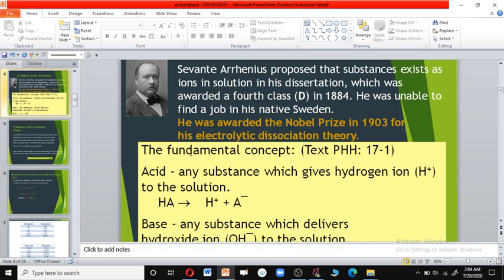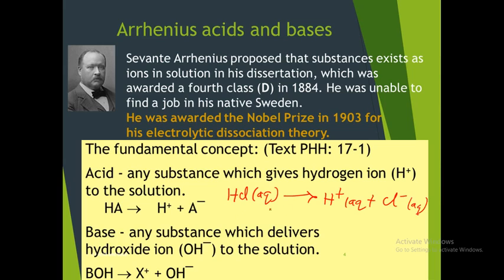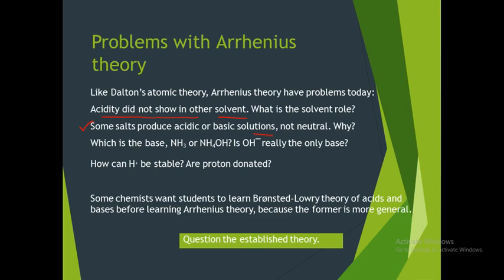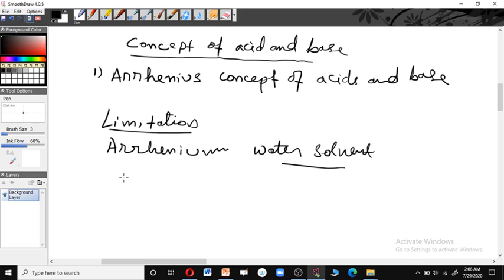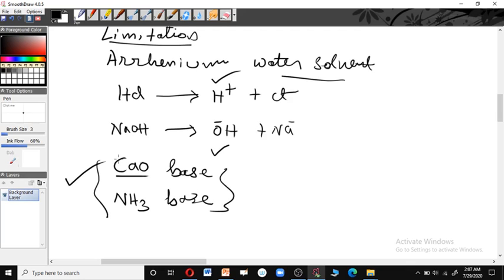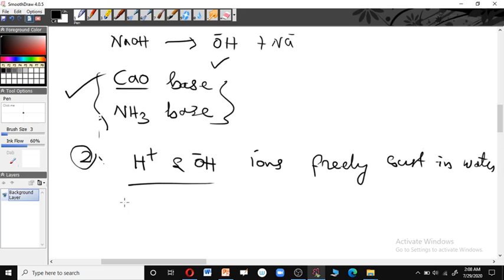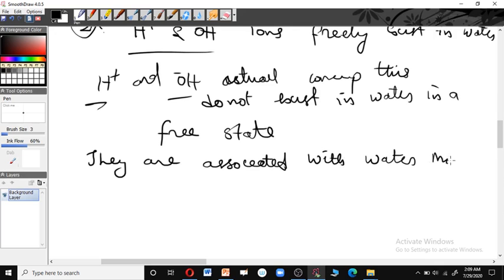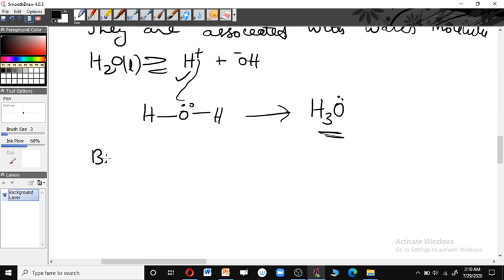Arrhenius concept of Acids and bases